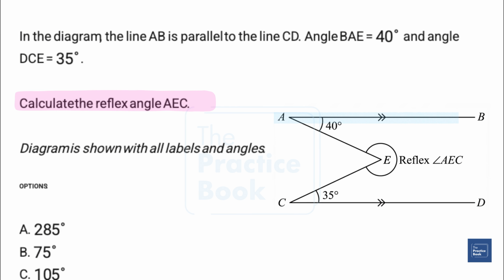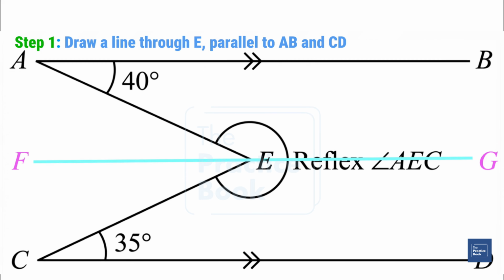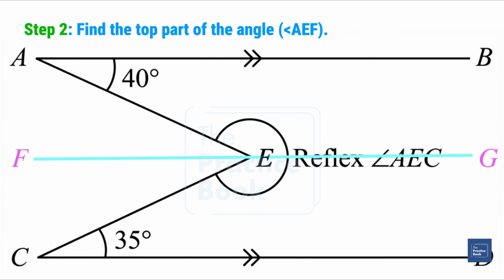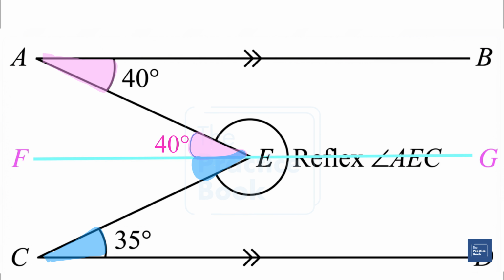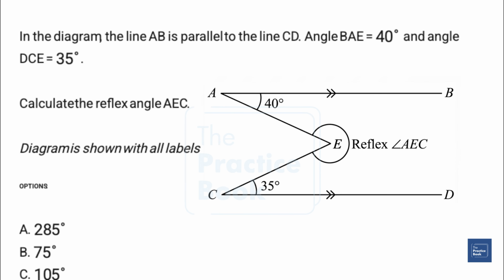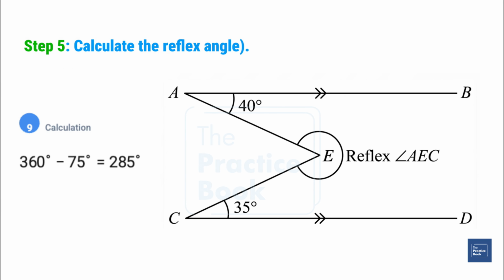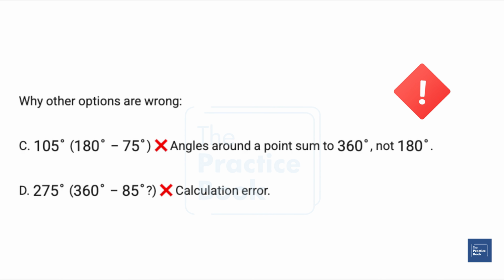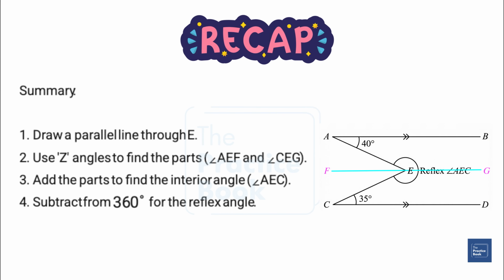Reflex Angles with Parallel Lines Exam-Style Question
Seeing exam questions worked through properly can help students learn.

In this video, we work through a full IGCSE Core geometry question involving parallel lines, Z angles, and a reflex angle. You’ll see exactly how to break the diagram down, apply angle rules correctly, and avoid the most common exam traps.

This is a worked example, just like you’d meet in an exam.

In this video, you’ll see:

✔ How to use parallel lines and alternate (Z) angles
✔ How to split a complex diagram into manageable steps
✔ How to find the interior angle first
✔ How to correctly calculate a reflex angle
✔ Why many students stop too early — and lose marks